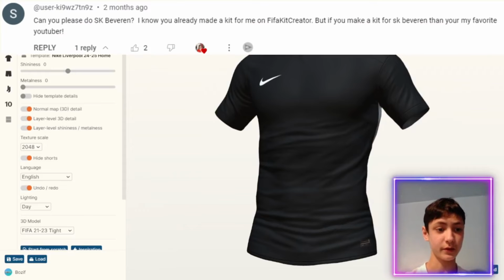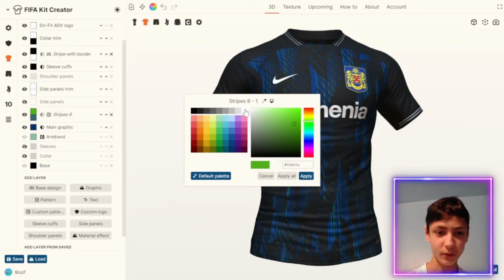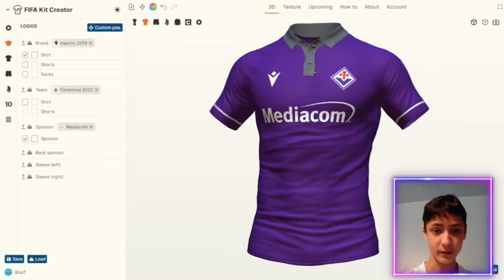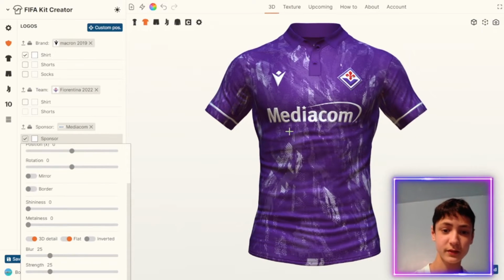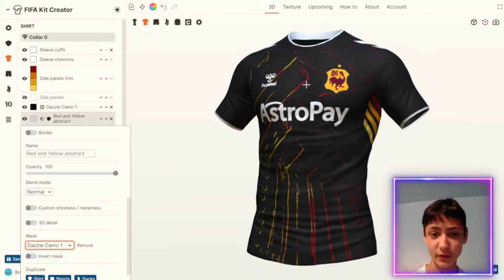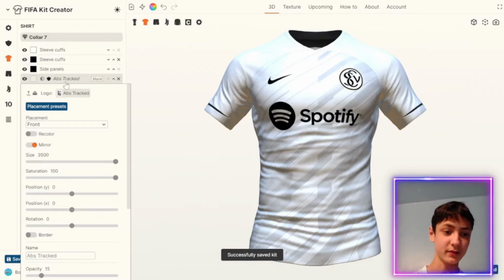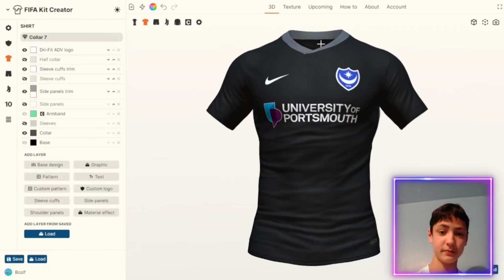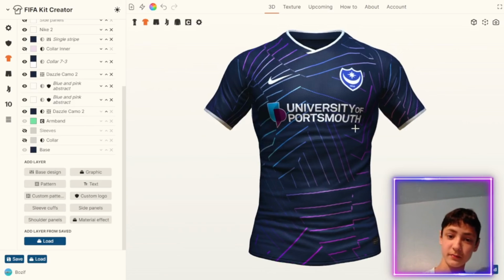I Made CONCEPT FOOTBALL KITS For YOUR Favourite Football Teams! | FIFA Kit Creator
Low effort video :)

IF COMMENTS ARE OFF ON THIS VIDEO, THAT'S YOUTUBE'S FAULT - I DIDN'T WANT IT TO HAPPEN! IT'S A STUPID DEFAULT PROCESS OR SOMETHING.

Thanks to all the viewers who asked for kits!